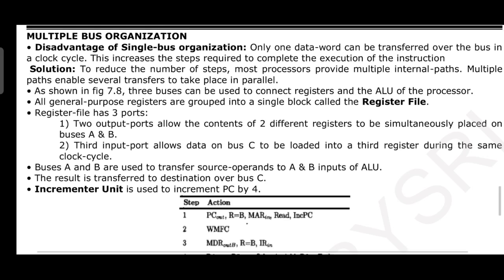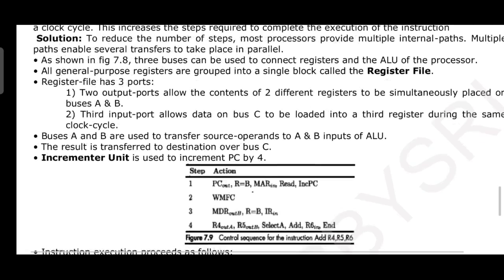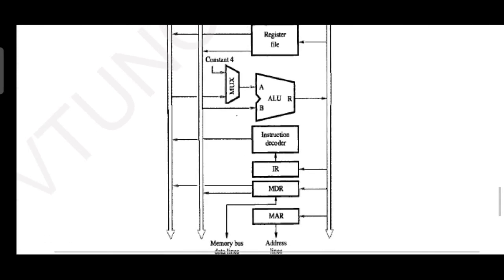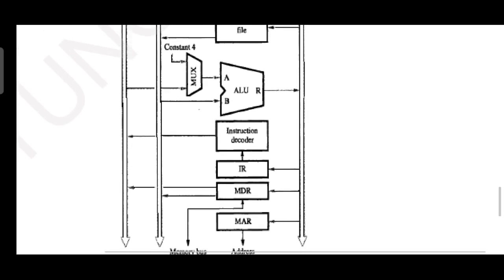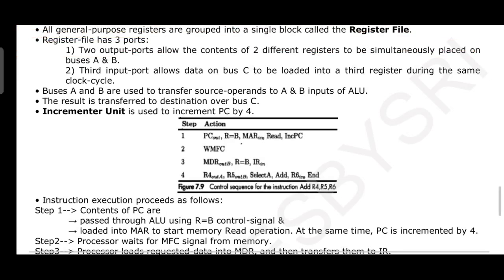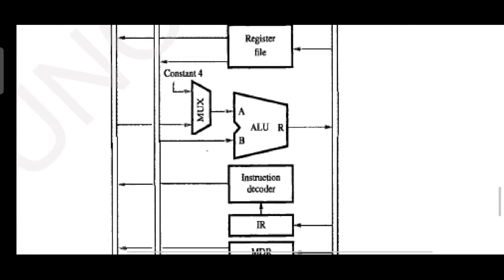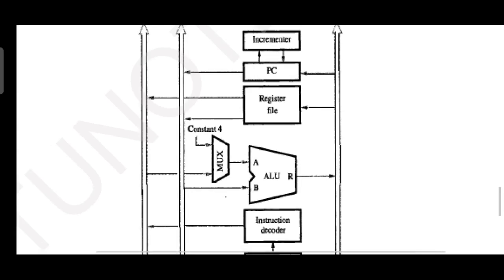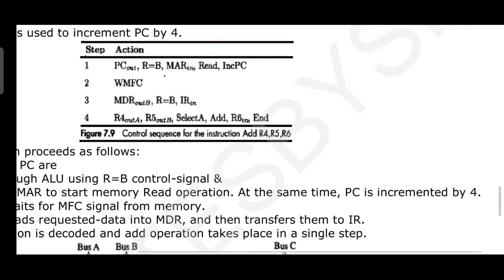18CS34 CO Mod 5 : Multiple bus Organization